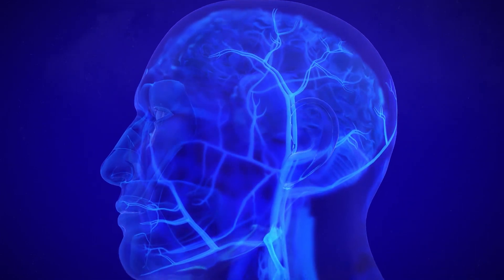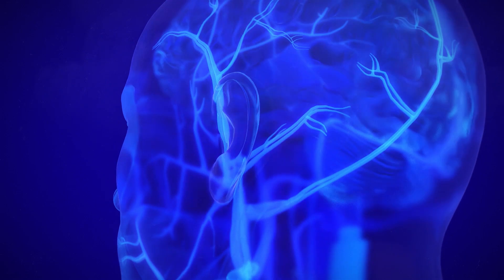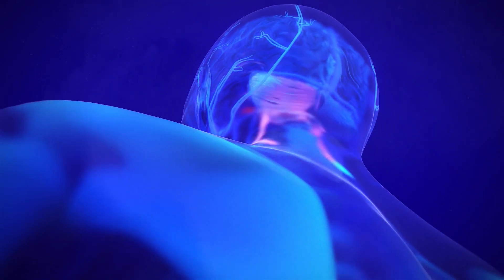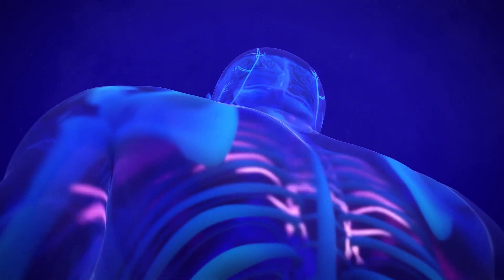Immuno-autonomics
Immuno-autonomics is the idea that stress, managed by the brain’s autonomic nervous system or ANS, can drive immune activity and limit successful treatment. A deeper understanding of this complex system may offer new opportunities for the treatment of patients with autoimmune diseases. This animation highlights the complex relationship between the sympathetic and parasympathetic nervous systems, and how the brain can regulate inflammatory activity via the parasympathetic vagus nerve.